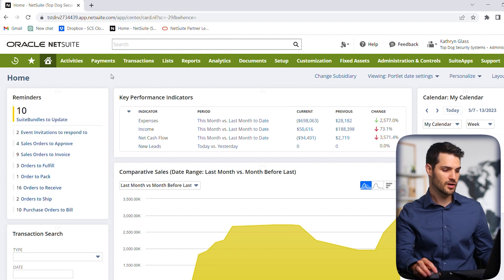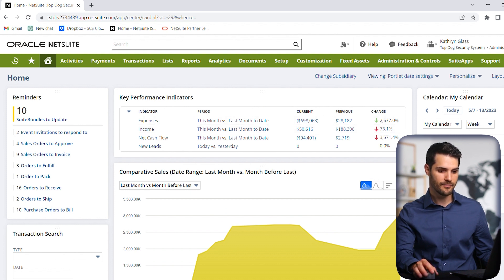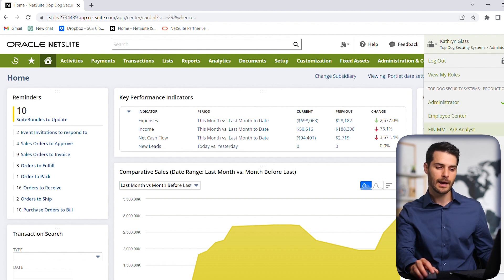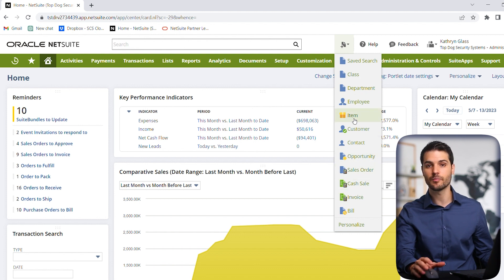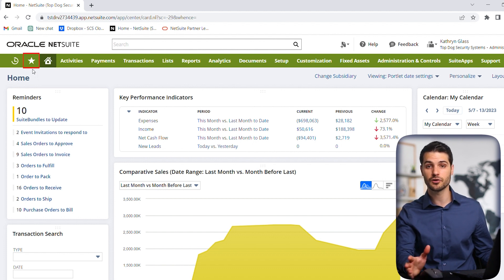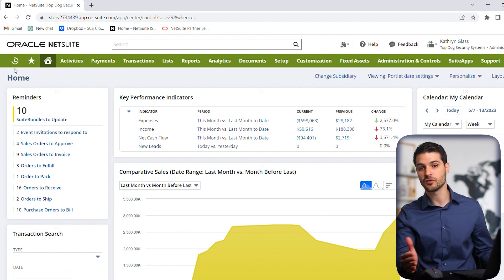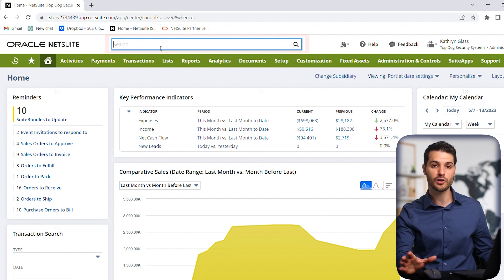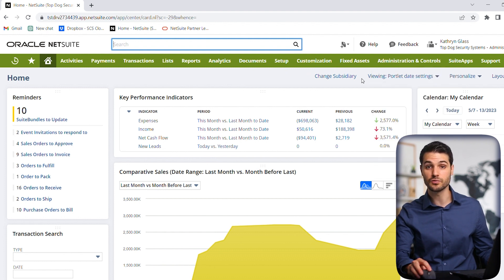NetSuite Home Dashboard Overview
In this video, we look at the Home Dashboard and orient you to its key features.

Intro - 00:00
Dashboard Portlets - 00:36
Role - 01:10
Help Center - 01:47
New Record Button - 02:05
Home Button - 02:30
Shortcuts & Recent - 02:50
Global Search Bar - 03:53
Center/Navigation Bar - 04:10
Outro - 04:38